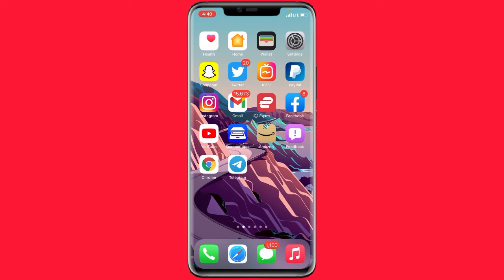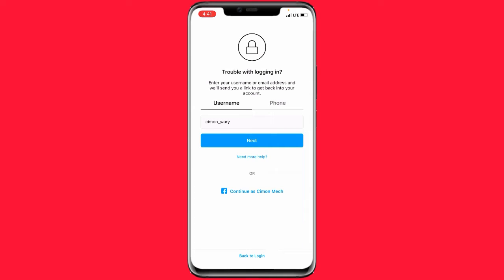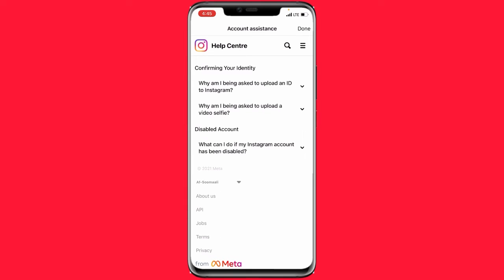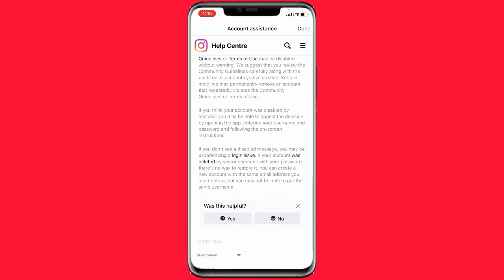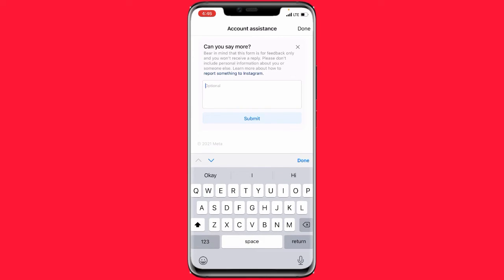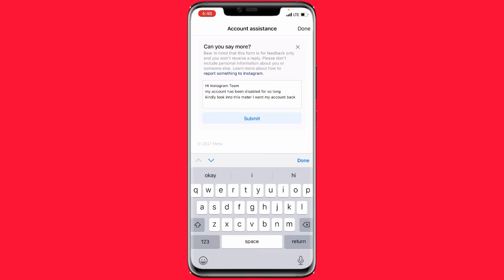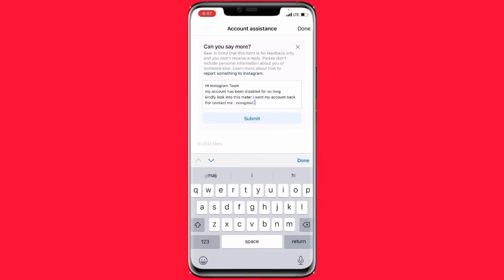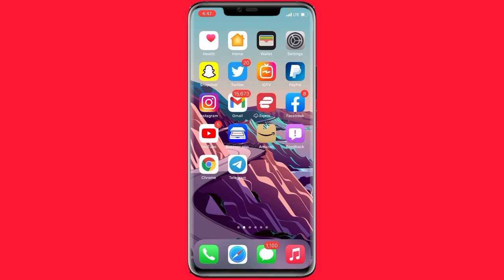How To Recover Disable Instagram Account Step By Step 2022